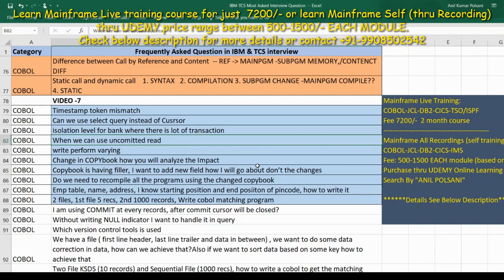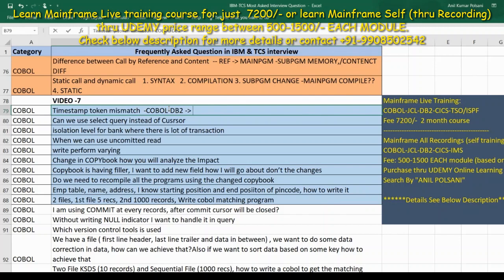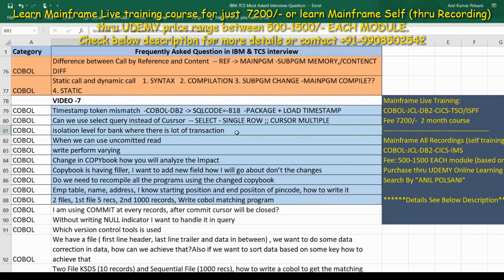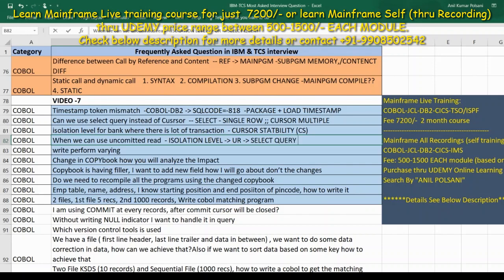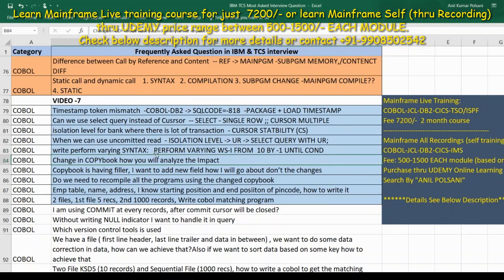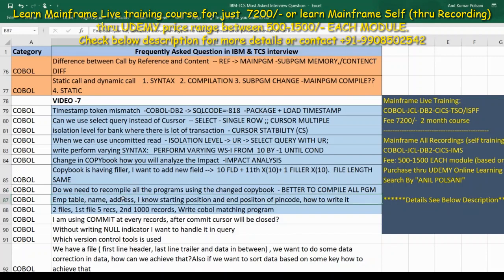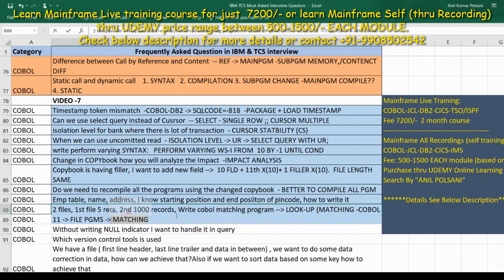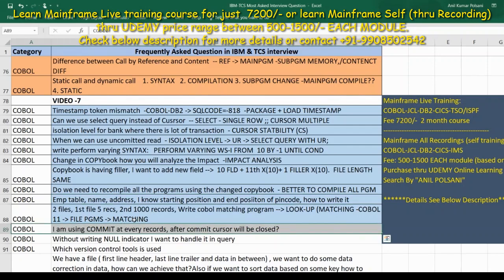Mainframe Interview Q&A Part 7 | Next Batch Details See Description | Free Mock Interview 9908502542